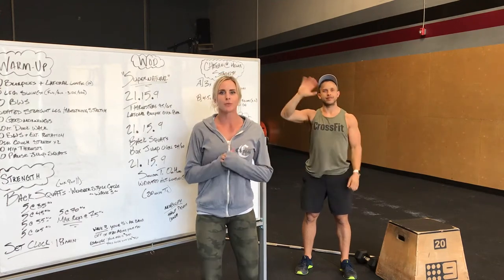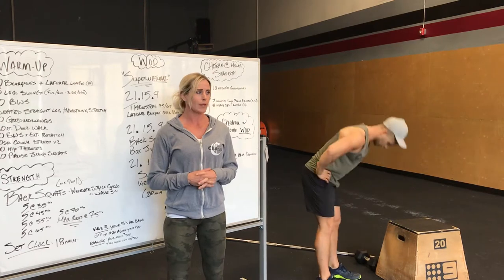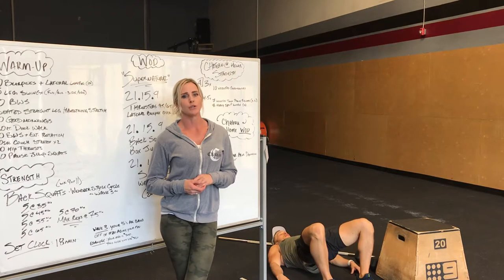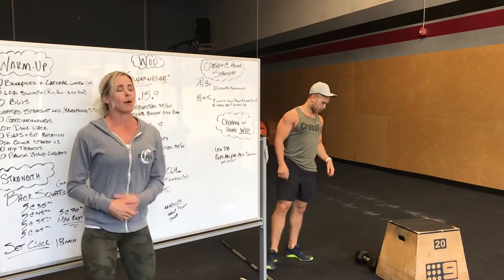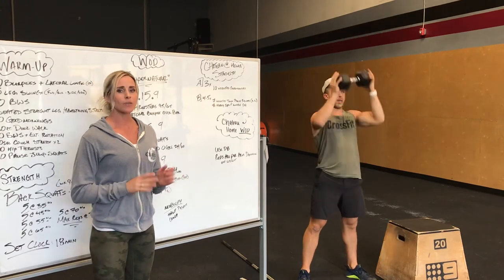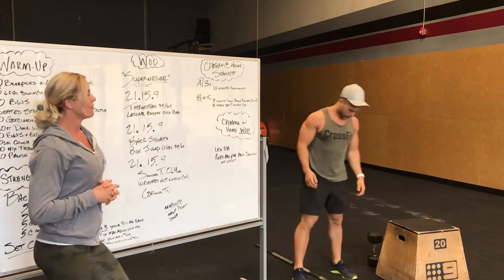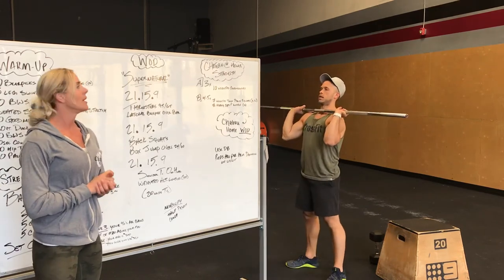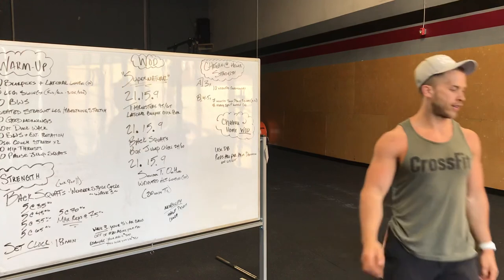5.15.20 Workout Description - CrossFit Chateau